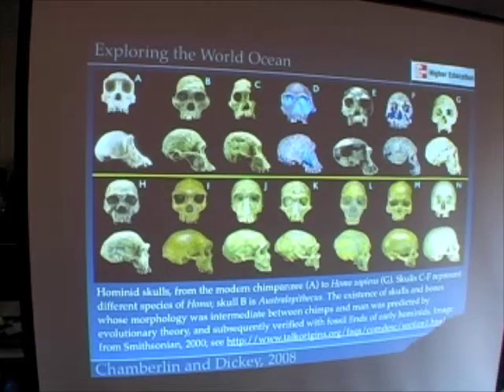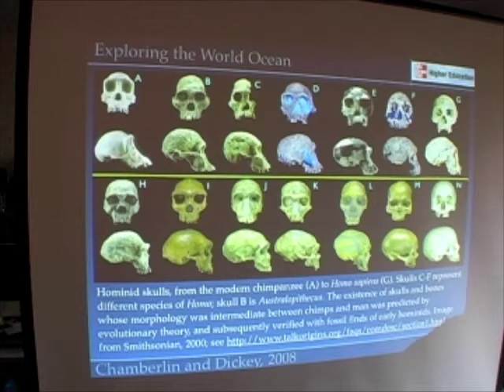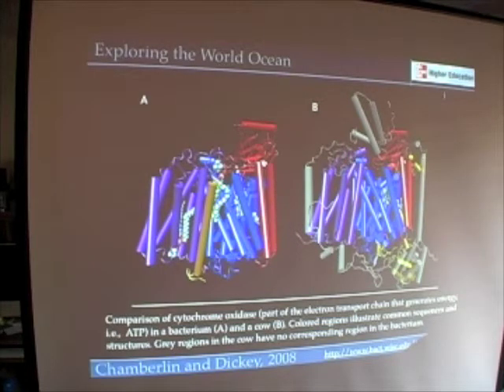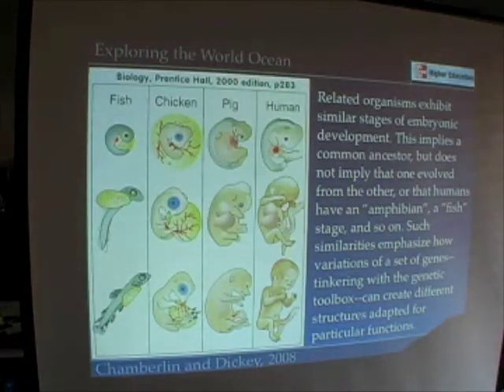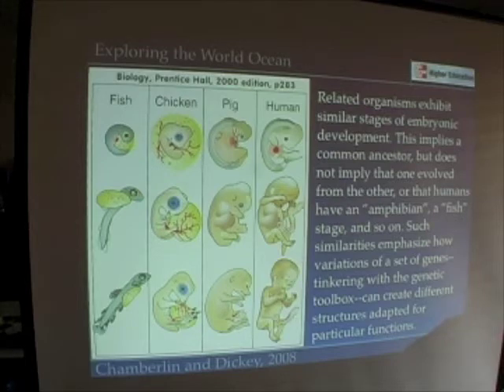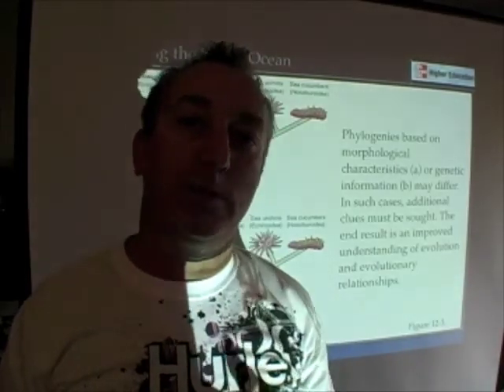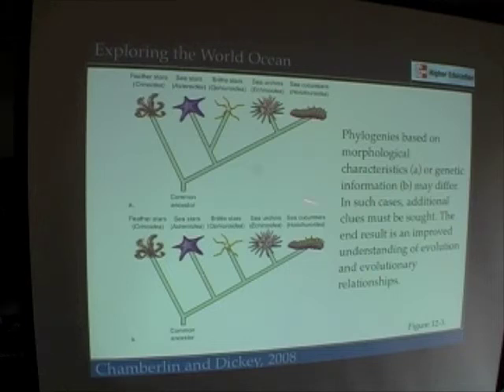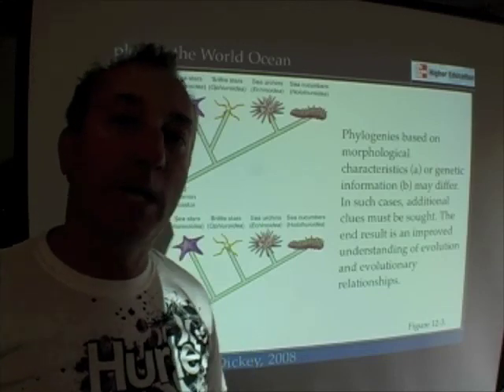Ocean Life 2 - How Scientists Classify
In this segment, we examine the kinds of evidence that scientists use to classify life and to understand its history on Earth